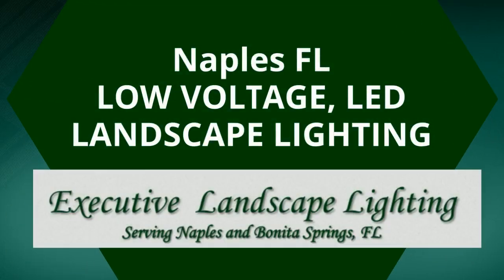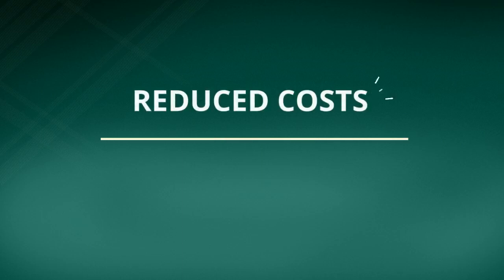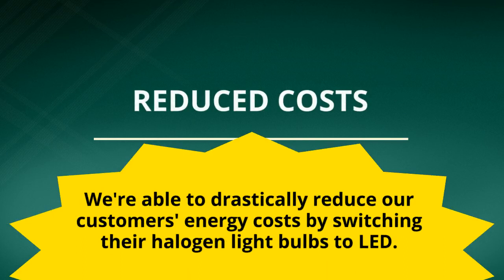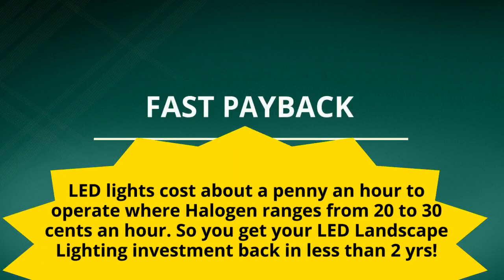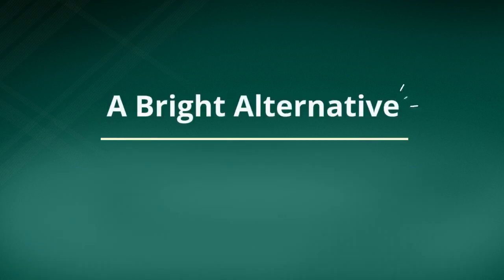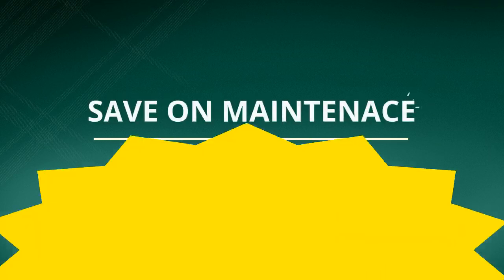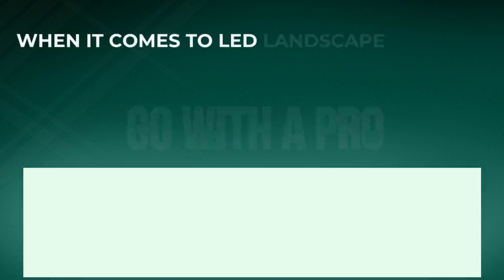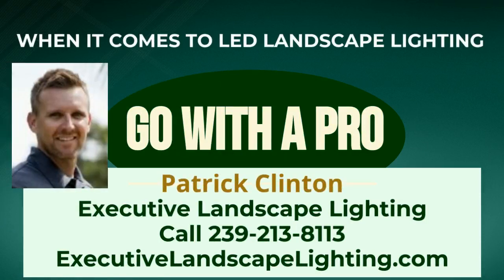Low Voltage, LED Landscape Lighting for Naples and Bonita Springs FL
Our Naples FL Landscape and Outdoor Lighting Services:

   The Pros of Using LED Landscape Lighting
Hello, I'm Patrick Clinton, owner of Executive Landscape Lighting. We're able to drastically reduce our customers' energy costs by switching their halogen light bulbs to LED.

LED lights cost about 1 cent an hour to operate where Halogen ranges from 20 to 30 cents an hour. So you get your LED Landscape Lighting investment back in less than 2 yrs!

Yet, you don't give up a thing in terms of the amount of light you get or the attractiveness of your outdoor lighting. LED Lights are 88% more efficient and range from 40,000 to 150,000 hours of life! LED lighting also requires far less maintenance because you are not always having to change bulbs.

I'm proud to offer lighting solutions that are BUILT IN THE USA. 🇺🇸

We'll provide a lighting solution that is perfect for your landscape and well within your budget!